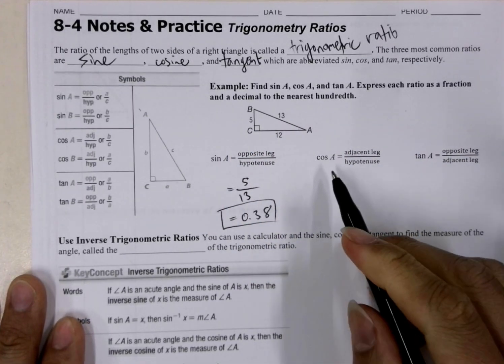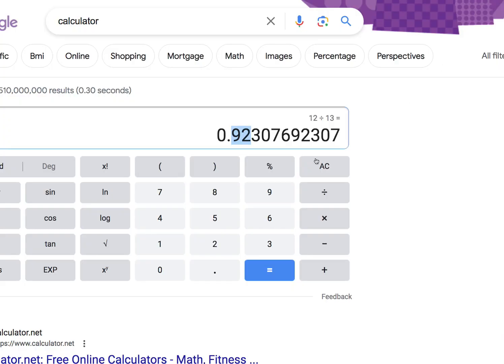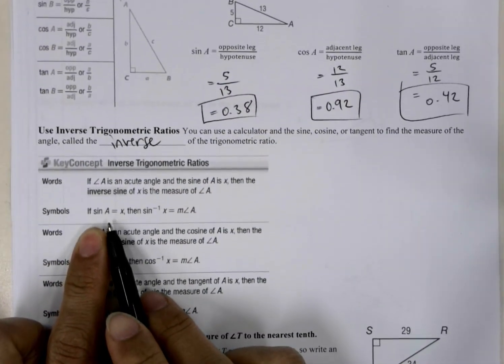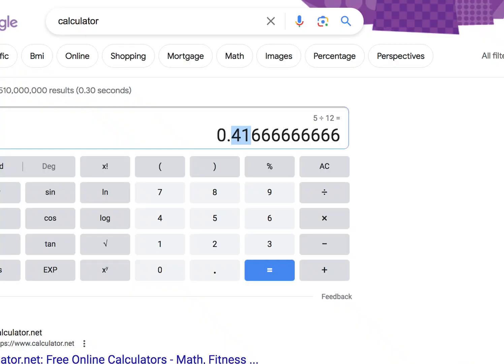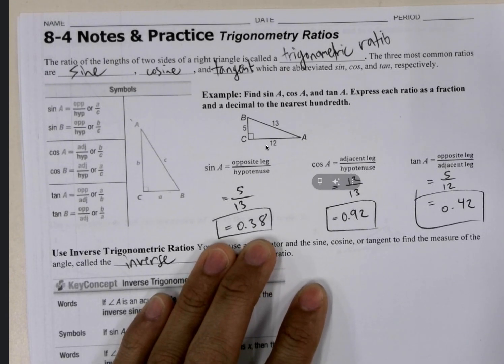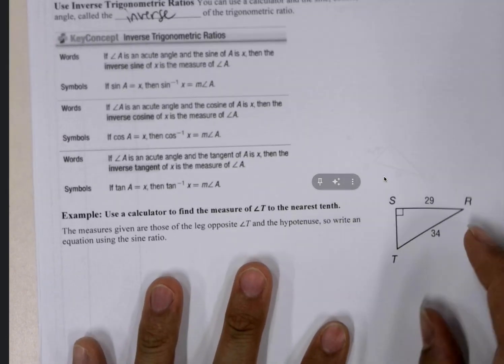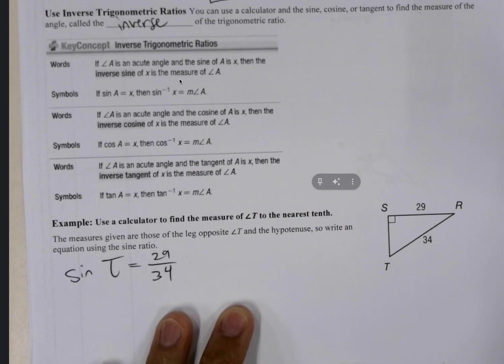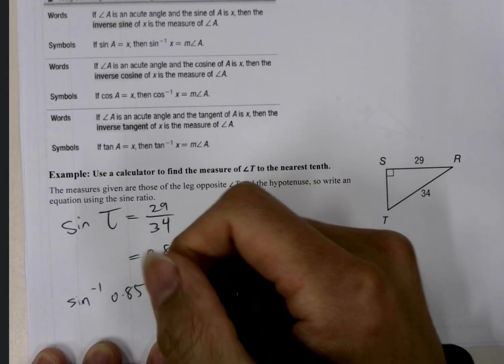8 4 video 1